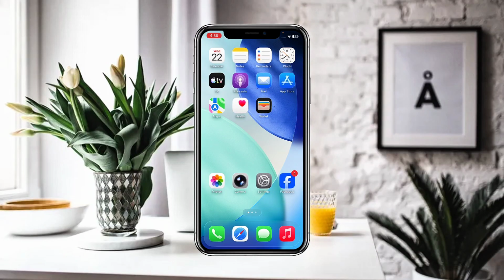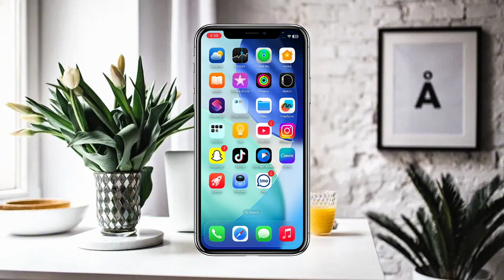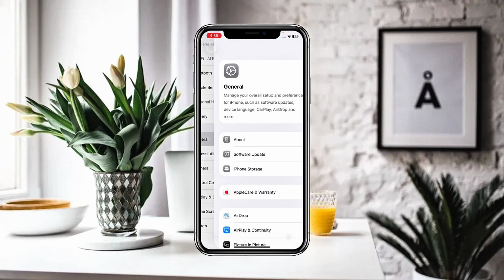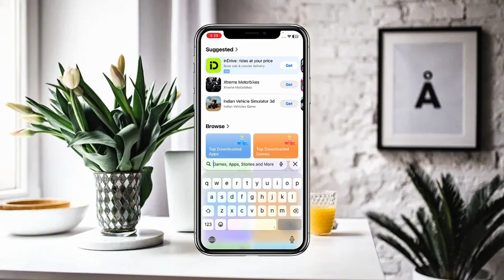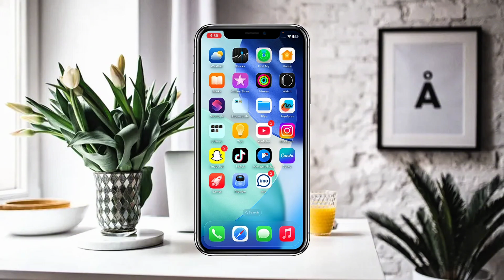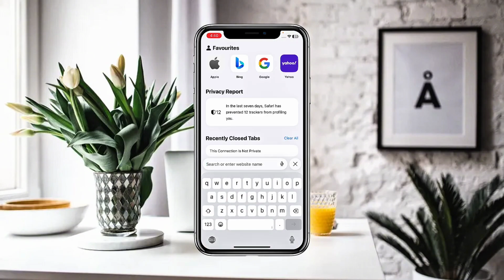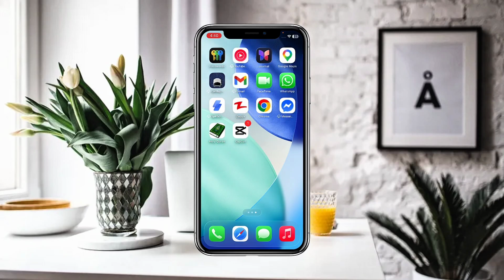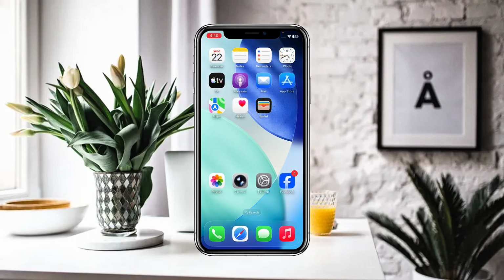how to clone apps on iphone | how to duplicate apps on iphone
Want to clone apps on iPhone iOS 26? In this step-by-step tutorial, you'll learn how to clone apps on iPhone iOS 26, duplicate supported apps, and use multiple accounts on your iPhone with the latest iOS features and available methods.

Whether you're looking to use two accounts for social media, messaging apps, or work and personal use, this guide explains everything you need to know about cloning apps on iPhone iOS 26 safely and easily.

What You'll Discover in This Video:

How to clone apps on iPhone iOS 26

Duplicate apps on iPhone

Use two accounts on one iPhone

iOS 26 app cloning features

Best methods to clone supported apps

Separate work and personal accounts

App duplication tips and tricks

iPhone multitasking features

Common app cloning limitations and solutions

1. how to clone apps on iPhone iOS 26

2. clone apps on iPhone

3. duplicate apps on iPhone

4. iPhone app cloning iOS 26

5. use two accounts on iPhone

6. clone WhatsApp on iPhone

7. duplicate Instagram app on iPhone

8. iOS 26 app cloning feature

9. how to duplicate apps on iPhone

10. Apple iOS 26 tips

11. iPhone multitasking features

12. iPhone app management

13. multiple accounts on iPhone

14. iPhone iOS 26 tutorial

15. clone social media apps on iPhone

16. iPhone hidden features 2026

17. best iPhone tips and tricks

18. iOS 26 new features

19. Apple iPhone tutorial

20. app clone guide for iPhone